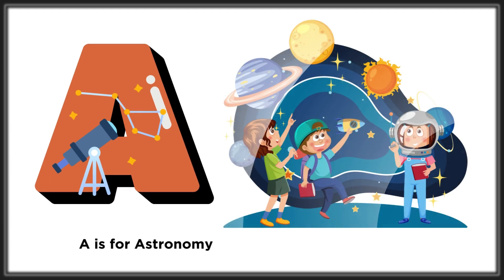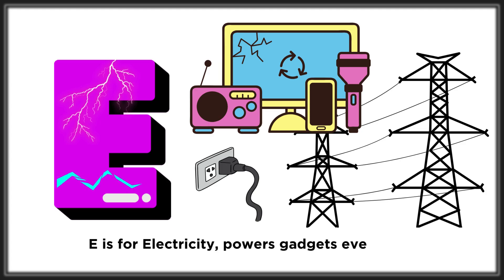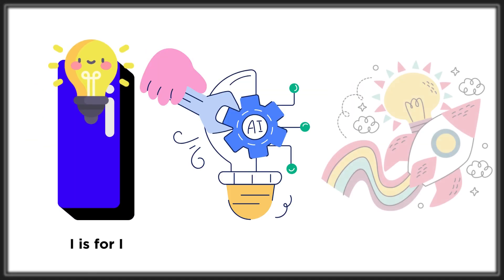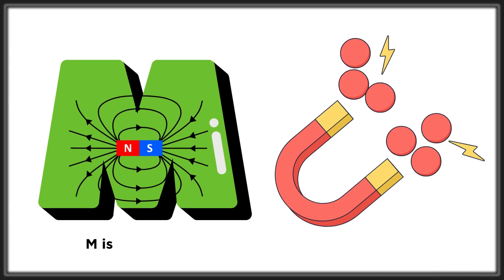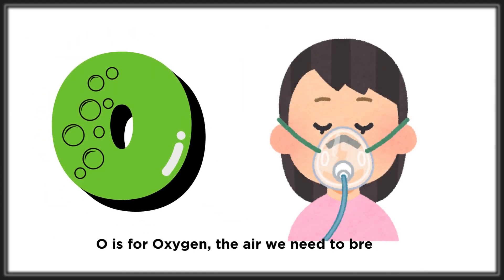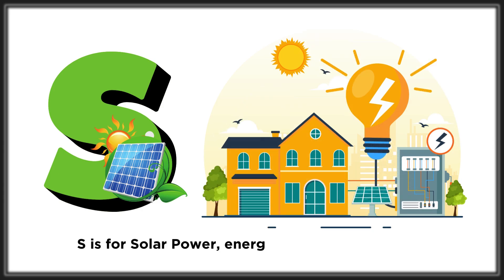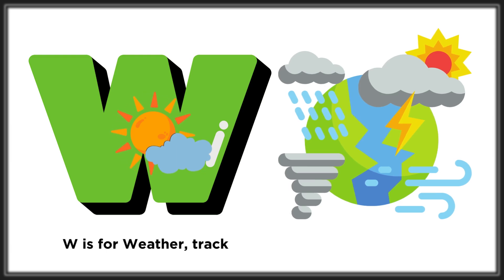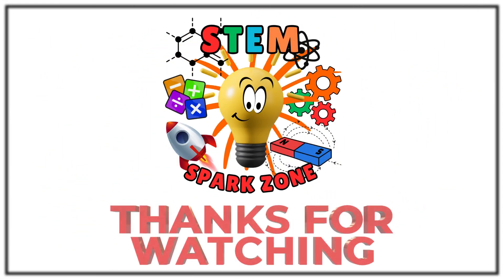ABC STEM Fun: Learn Science, Technology, Engineering, and Math with Music! Explore, Sing and Learn 🔬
🎵 Sing, Learn, Explore: The STEM ABC Song! 🎵

Get ready for a fun and educational journey through the alphabet with our STEM-themed ABC song! Perfect for curious kids and parents, this engaging video introduces science, technology, engineering, and math through catchy music and vibrant visuals. Each letter unveils an exciting STEM word (like "Astronomy" for A and "Robots" for R) with a fascinating fact that sparks curiosity and makes learning unforgettable.

👩‍🔬 Whether you're teaching at home or in the classroom, this song is the perfect tool to inspire young scientists, engineers, and innovators. Join us in making STEM learning fun for kids of all ages!

✨ Why You'll Love This Video:

Interactive Learning: Sing along while discovering STEM concepts.
Engaging for All Ages: Designed for elementary school kids and younger audiences.

Parent-Approved: Educational, entertaining, and family-friendly!